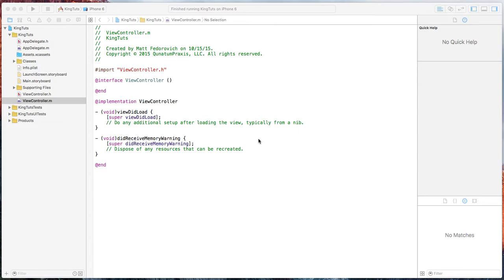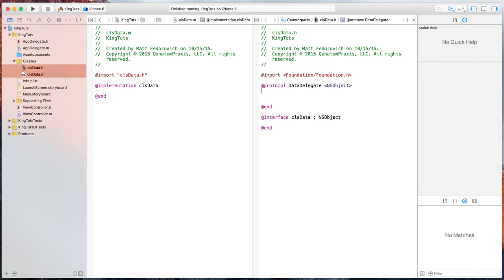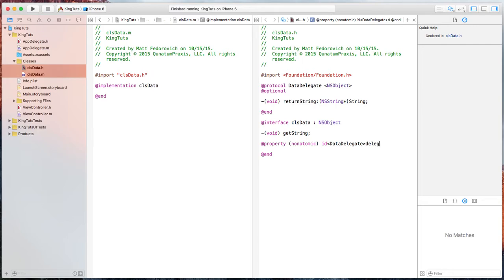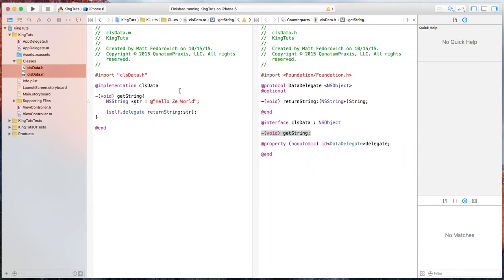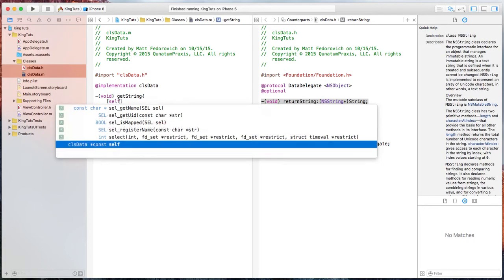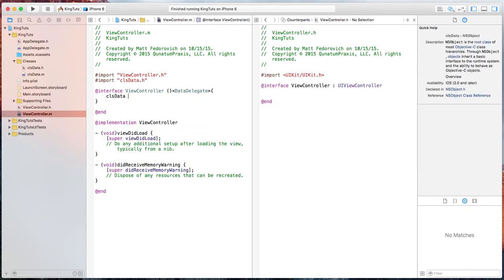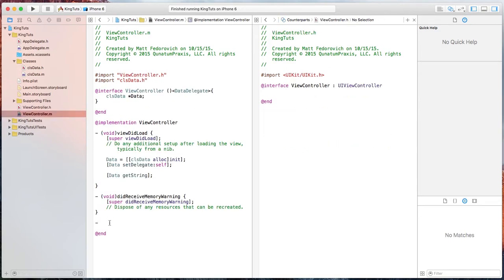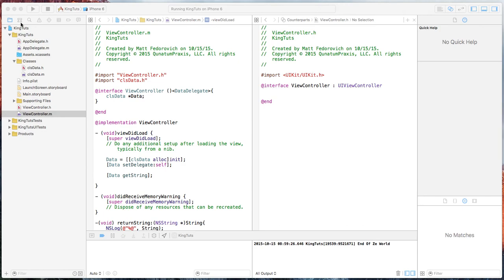Intermediate Xcode Tutorial #1 - Protocols and Delegates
In this tutorial we:

- Setup a new NSObject class
- Added a protocol and delegate to the class to return a string
- Setup the delegate in the main view controller to return the string from the delegate